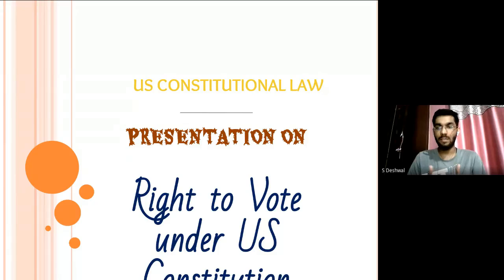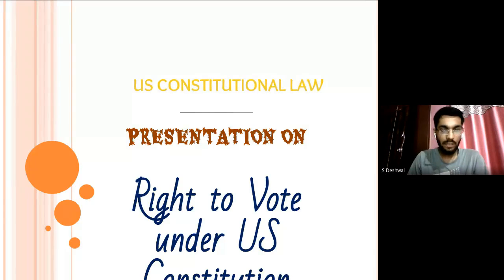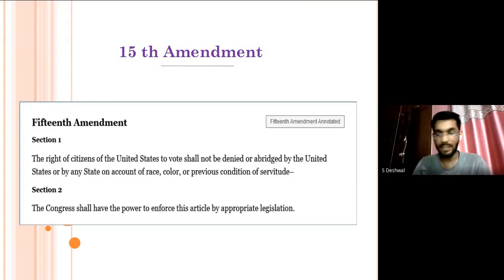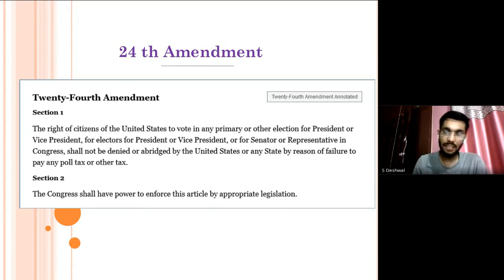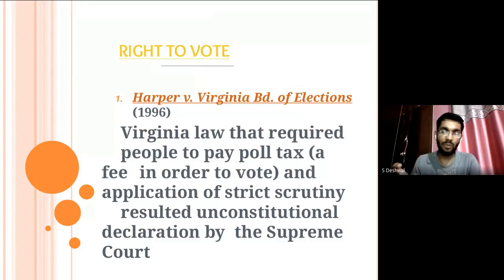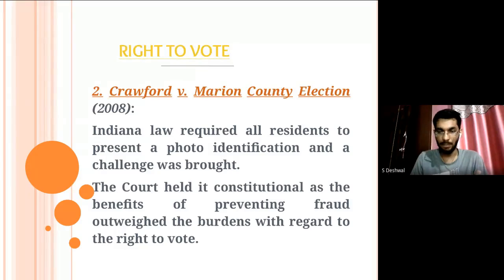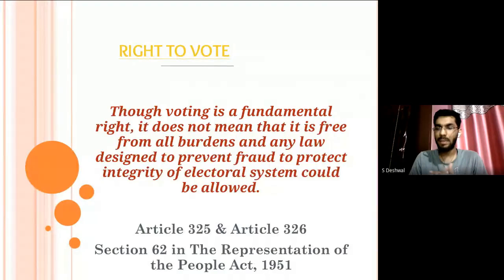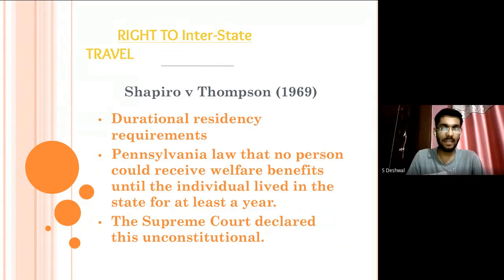Lecture 8: Right to Vote & Addtl. Rights Course on US Contitutional Law by KanoonSangrah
UNITED STATES CONSTITUTIONAL LAW Certificate Course@Kanoon Sangrah

The Certificate Course covers various areas such as the scope of power of the United States federal government as compared to the individual states and the fundamental rights of individuals, Economic Liberties under the US Constitution, Right to Privacy & US Constitution etc.

COURSE OUTLINE

1. US Constitution & Bill of Rights: An Introduction
2. State Action Doctrine & Exceptions
3. Economic Liberties under the US Constitution
4. Civil & Political Liberties under the US Constitution
5. Right to Privacy & US Constitution
6. Equal Protection: Expanding Equality
7. Establishment & Free Exercise Clause
8. Expression & Media under First Amendment